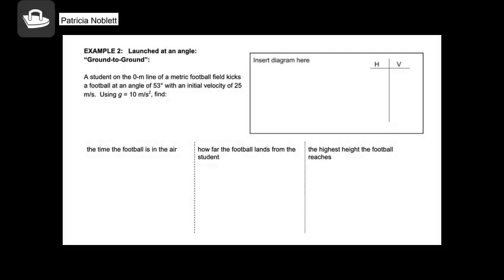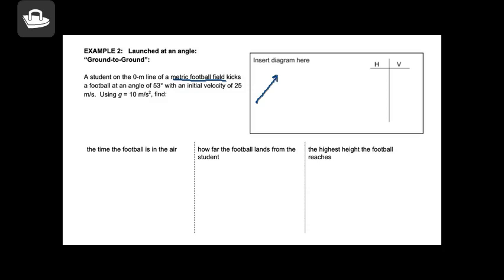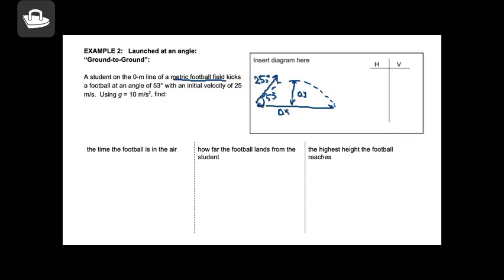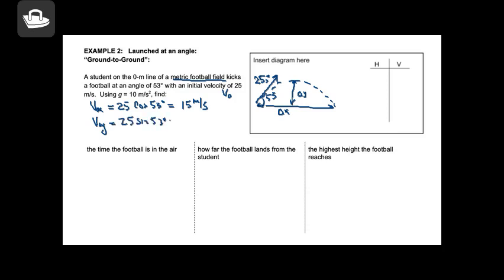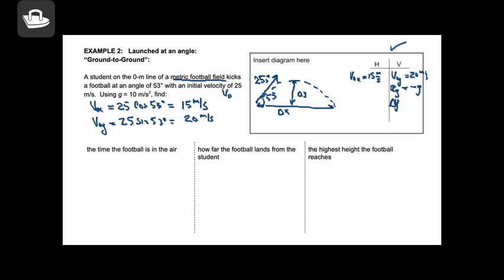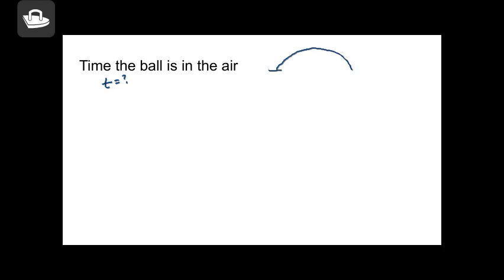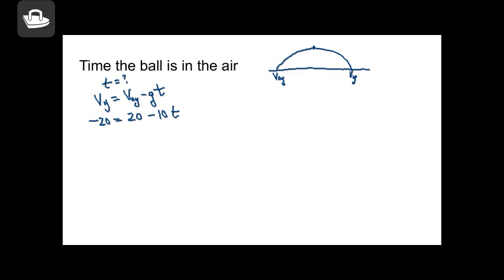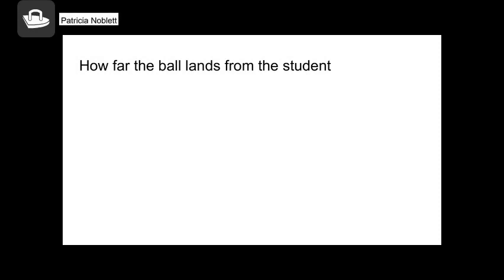01b Ground to Ground Launched Projectiles